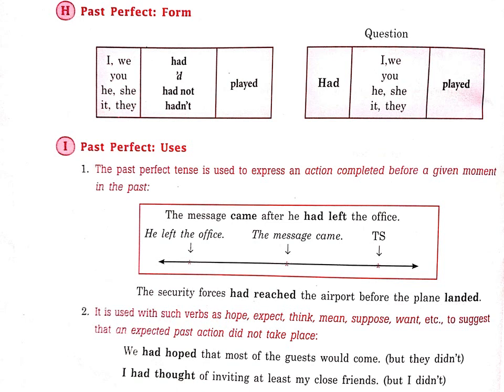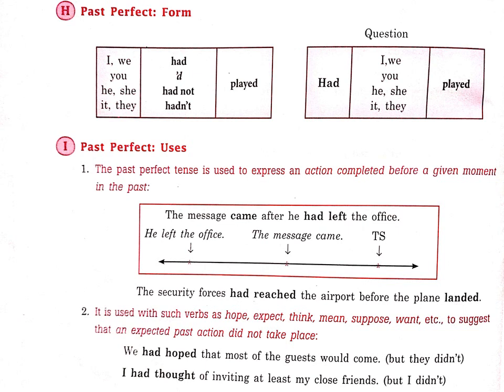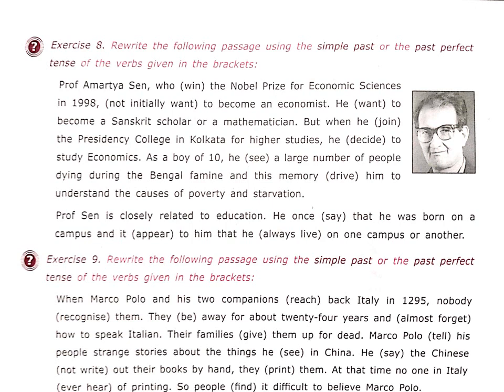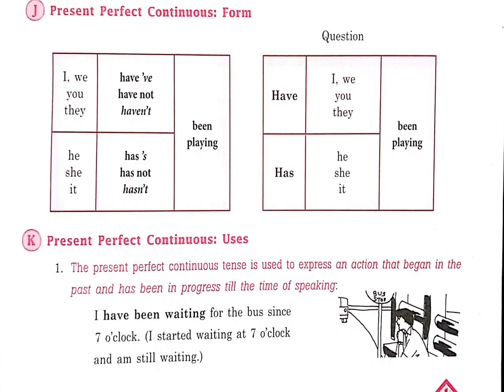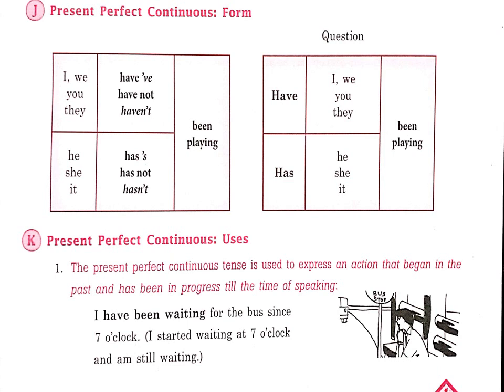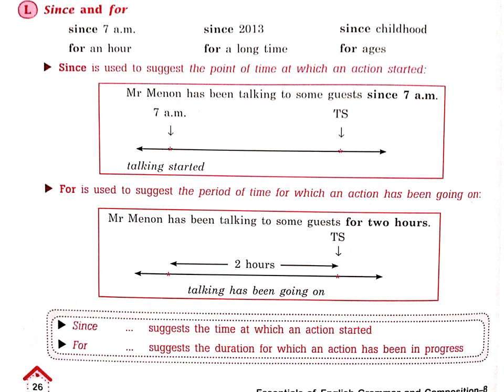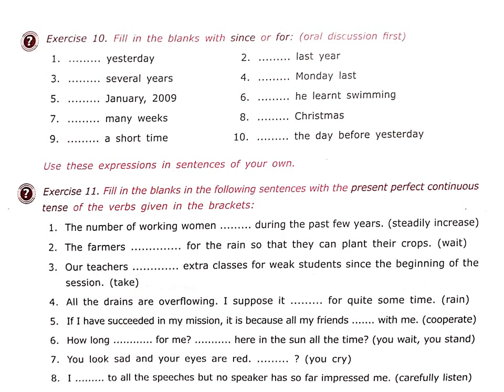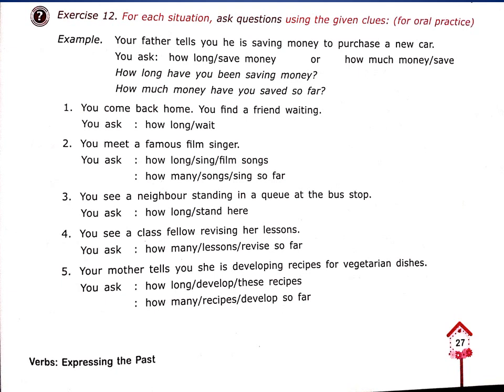TCS, VIII- English, Verbs Expressing Past, lecture 3